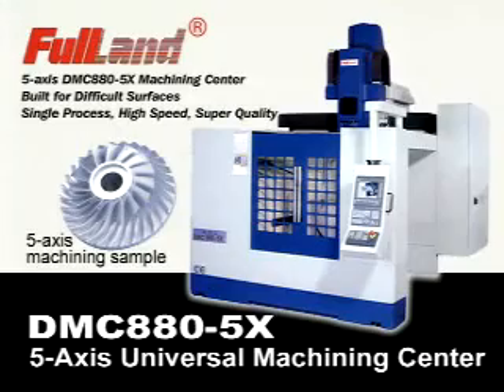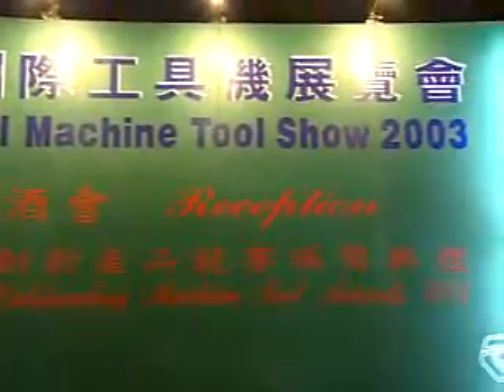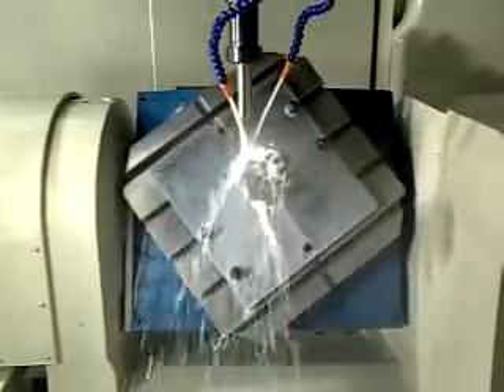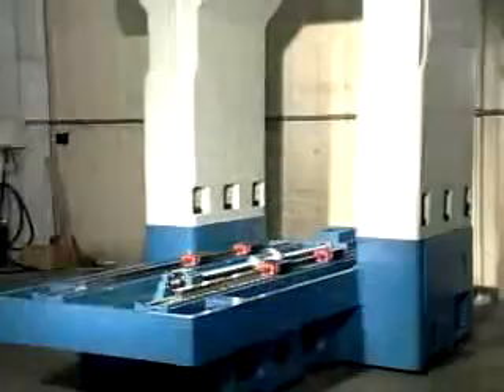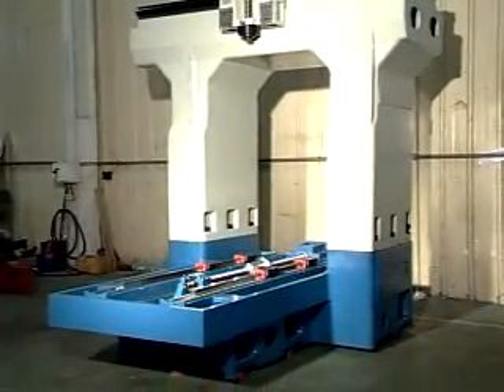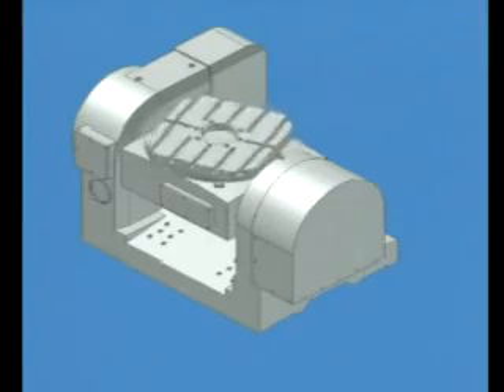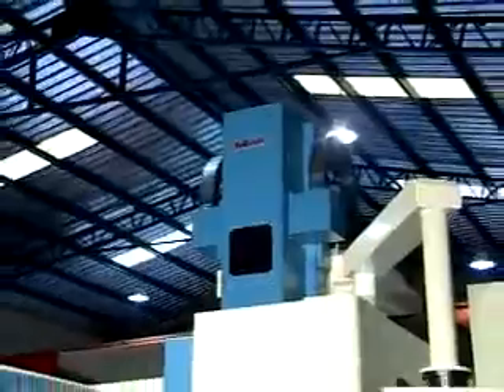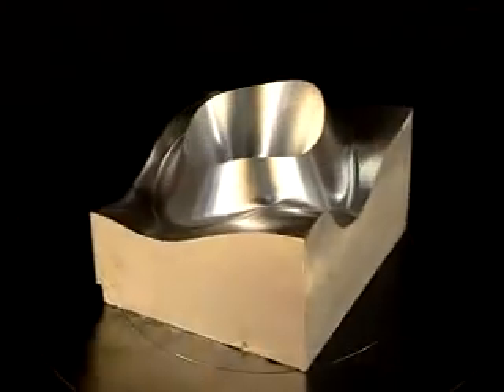Fulland Taiwan, 5-Axis Universal Machining Center